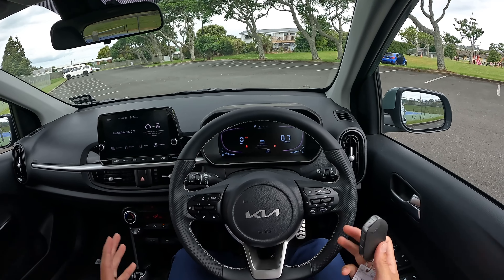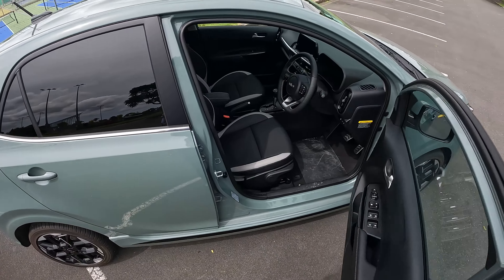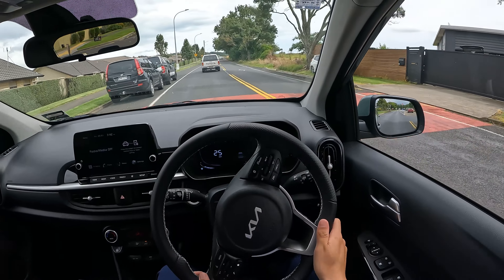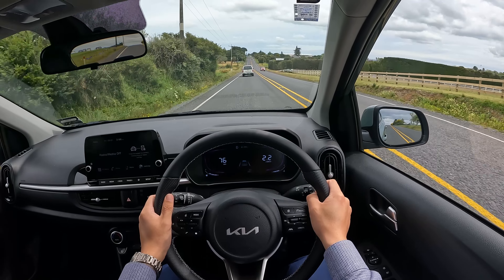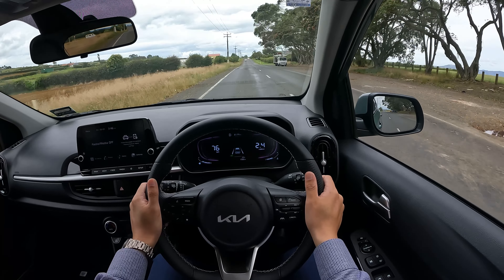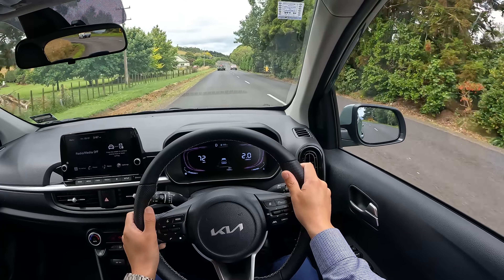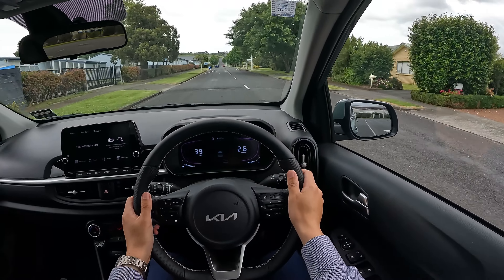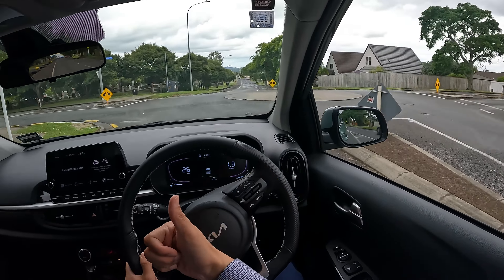Kia Picanto 2024 Facelift│NZ POV Drive Review│GT-Line 1.25L│83hp 122Nm│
Contact Ebbett Pukekohe Kia for your next purchase if you are in Auckland, New Zealand:
Jerry Pan
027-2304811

Year: 2024
Vehicle: Kia Picanto GT Line (also known as Kia Morning)
Engine Size: 1.25L DOHC
Power: 62kW & 122Nm
Gearbox: 4-Speed Automatic
Fuel Consumption: 6.7L / 100km
Drivetrain: Front Wheel Drive
Wheel Size: 16-Inch
Price (correct at the time) NZD: $24,490 +ORC

🙌My name is Jerry Pan. I work and live in Auckland, New Zealand. I have been in the car industry since 2016. This is my own channel created in 2021.

💰 If you wish to support me and this channel, you can consider:
1. Watch other videos on this channel.
2. Use "super thanks" at the bottom of my video to donate.

0:00 Walkaround, Exterior, Interior
2:42 POV Drive - Technical Details, My Impression
6:31 POV DRIVE - Acceleration
7:30 POV DRIVE - Handling Tests
8:49 POV DRIVE - Town Casual Drive